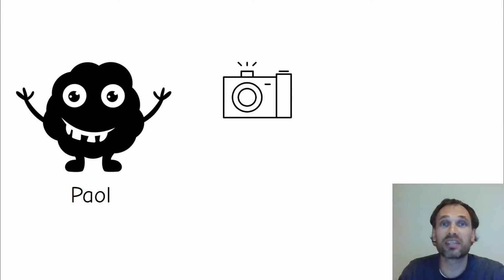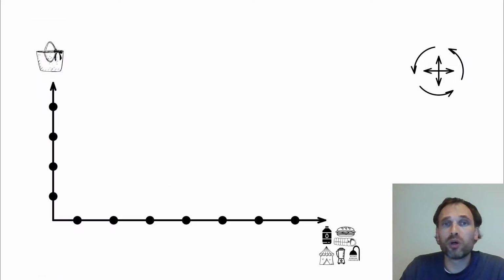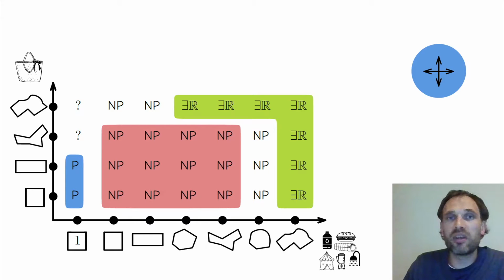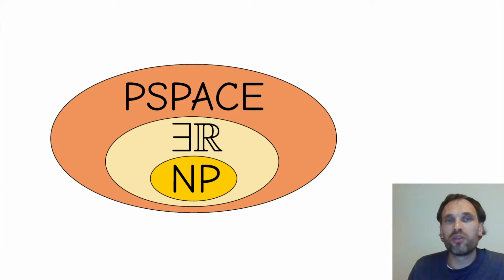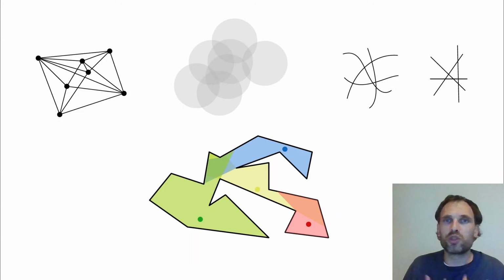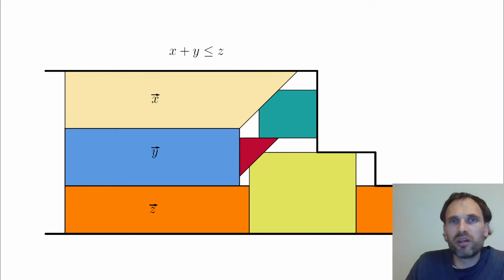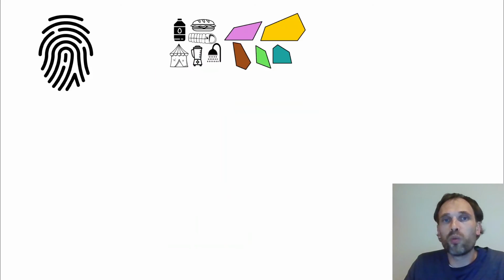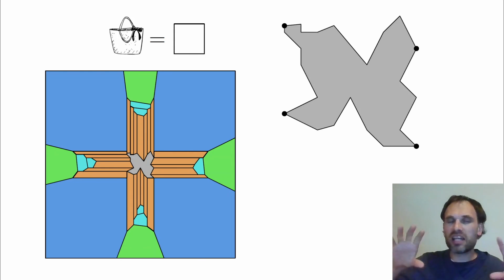ETR-completeness of various geometric packing problems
Appeared at FOCS 2020